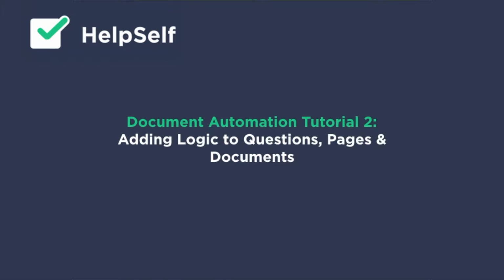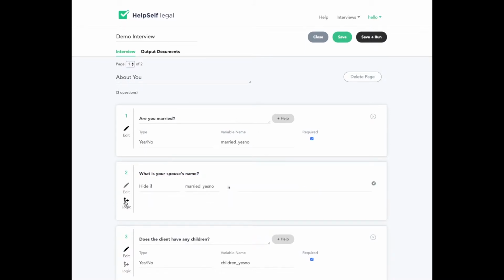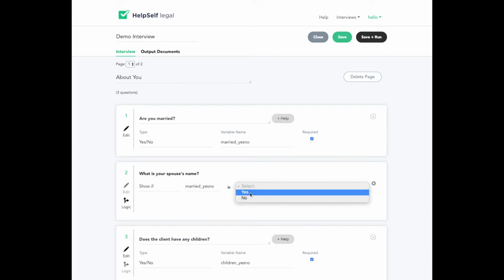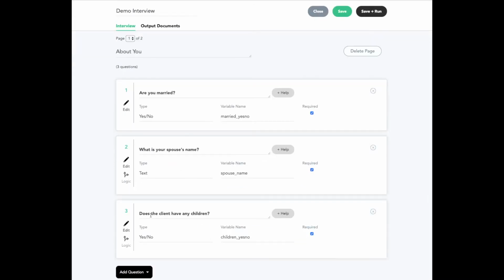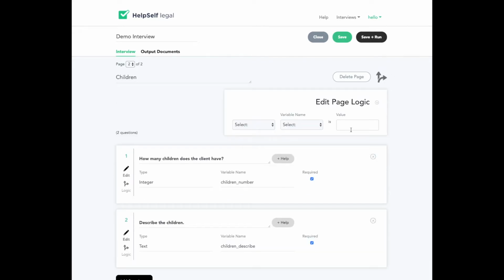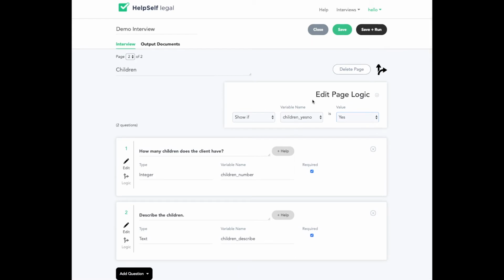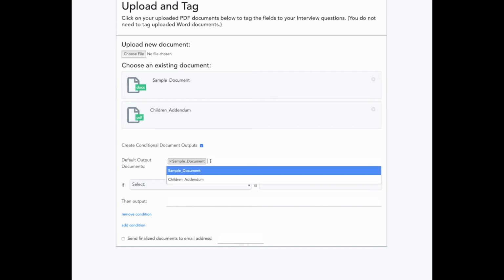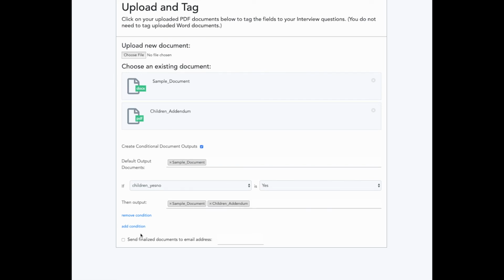HelpSelf Tutorial 2: Adding Logic to Questions, Pages & Documents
This tutorial instructs HelpSelf document automation users on how to add branching logic to questions, pages & documents.